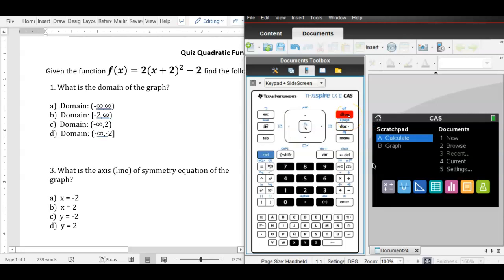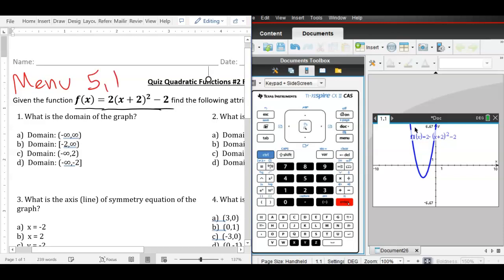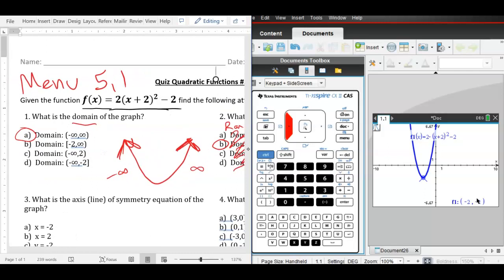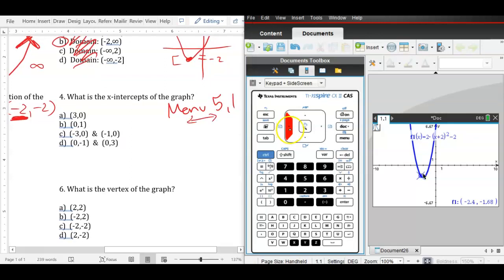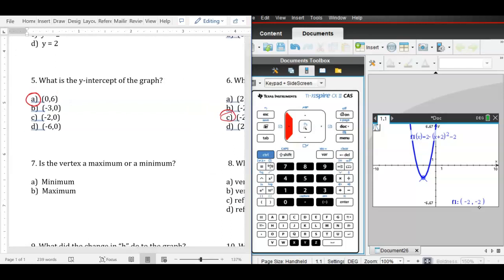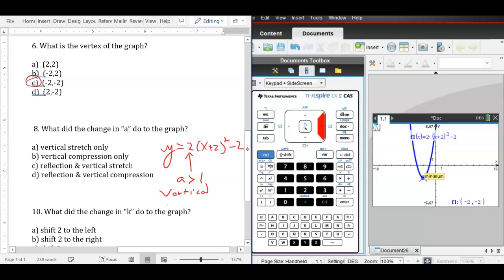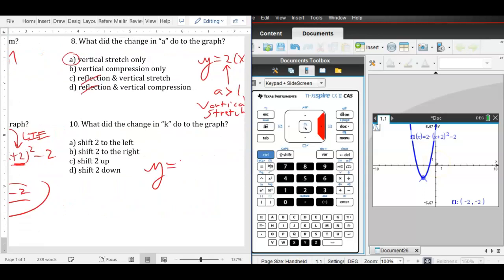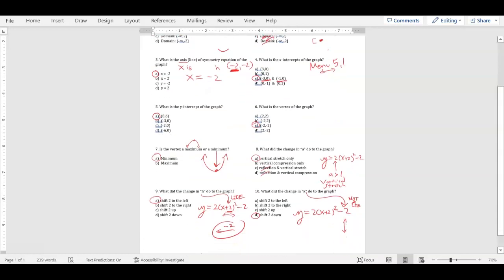10/31/22 Review Quiz #2 Quadratics